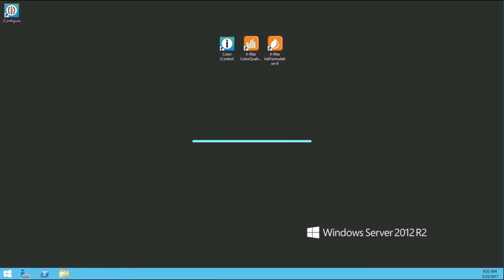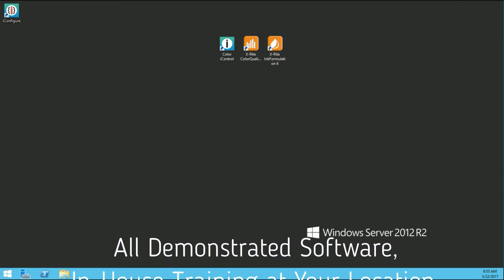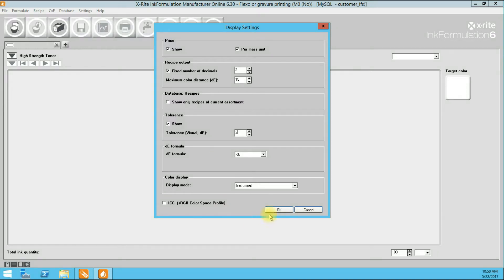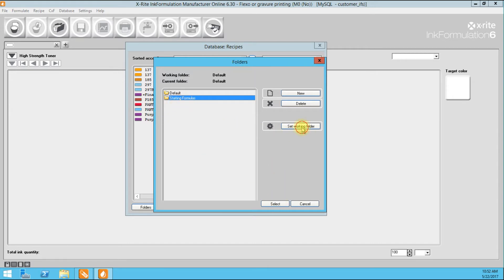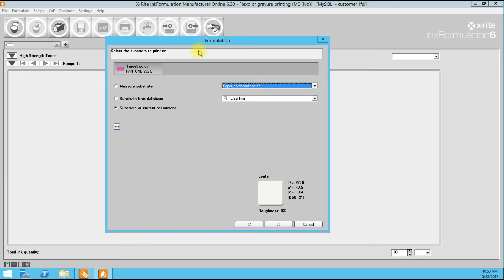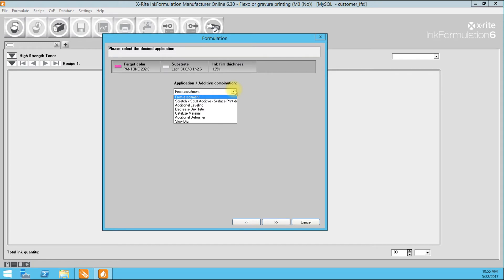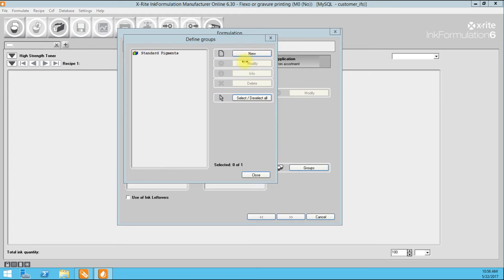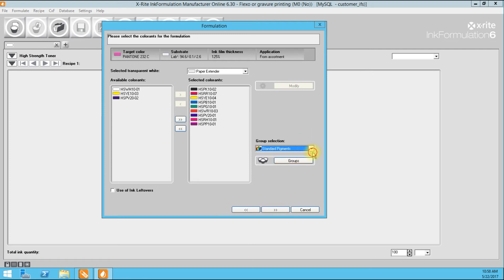Part 1 of 5 Intro To Basic Formulation within the X-rite Inkformulation6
Recommendations given by representatives of Interactive Inks and Coatings, Corp. are for the purpose of aiding our customers to achieve their desired results. Statements of fact and opinions expressed are those of the presenters and may not be the opinion or position of X-rite Inc, its cosponsors, or its committees. Interactive Inks and Coatings assumes no responsibility for, the content, accuracy or completeness of the information presented. In no event shall Interactive inks and coatings be held liable for any loss of profits or any, indirect, incidental, special, exemplary, punitive, or consequential damages. Sustained or incurred in connection with the use of our products or application recommendations.